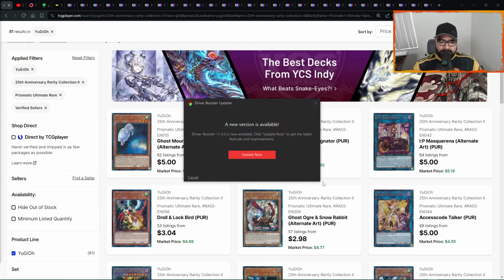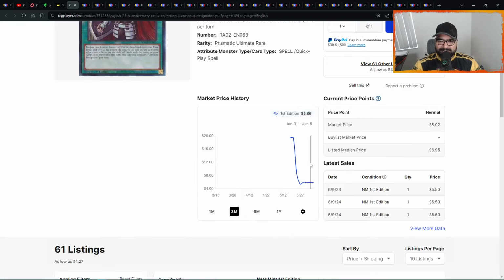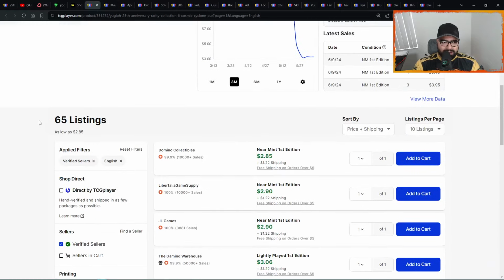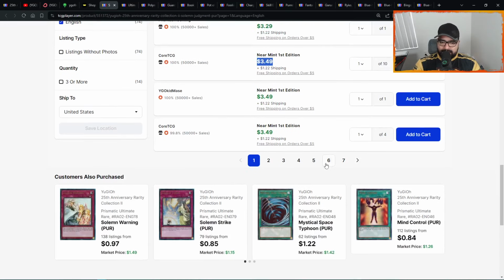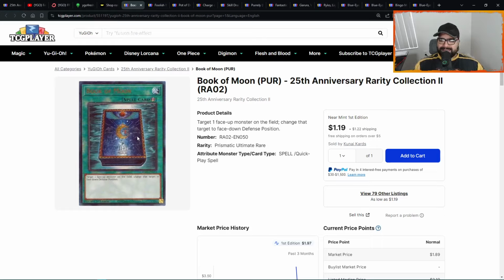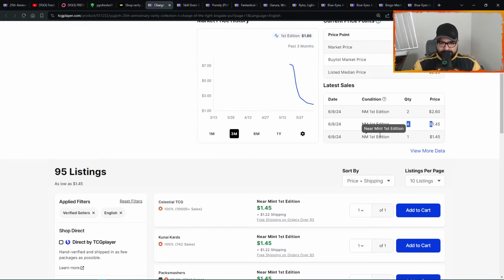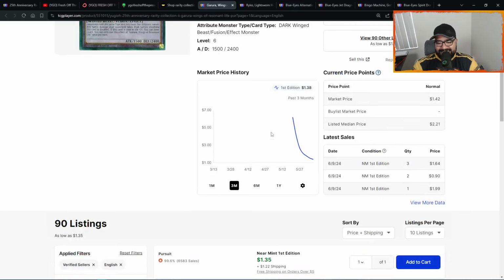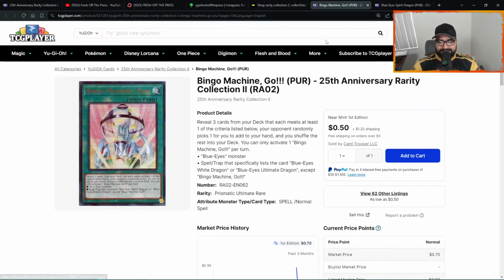BUY THESE RARITY COLLECTION 2 CARDS NOW!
I Am The Subject Matter EXPERT On How To MAKE/SAVE MONEY With YUGIOH Cards.

Make Sure You Guys Take ADVANTAGE Of This FREE YUGIOH INVESTMENT GUIDE (5-MINUTE READ) Down Below:

Not required to do so by any means but if by any chance you do desire to go the extra mile and support your boy Jey from Fresh Off The Press and all the value that the channel consistently provides you with, then make sure you Join in and become a FRESH OFF THE PRESS Channel Community Member by checking out the link below:

*We are not officially sponsored nor represent Konami in any way, shape or form.